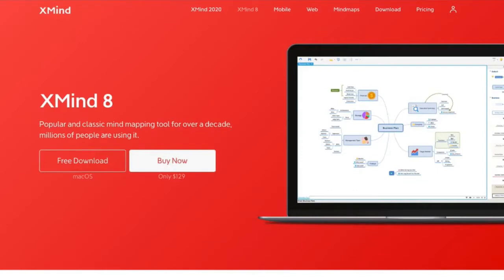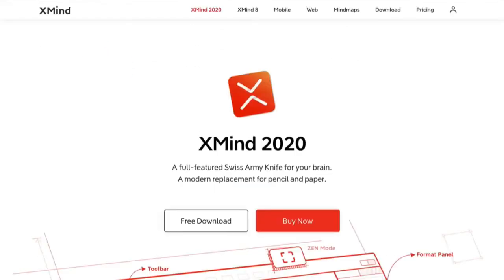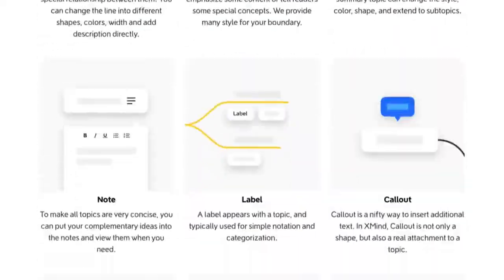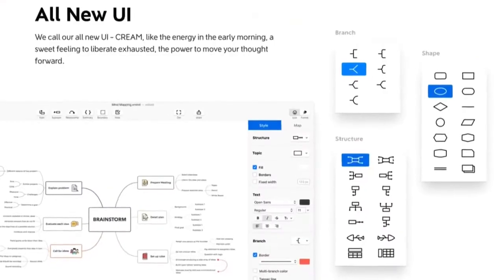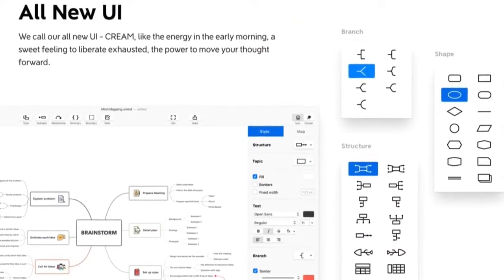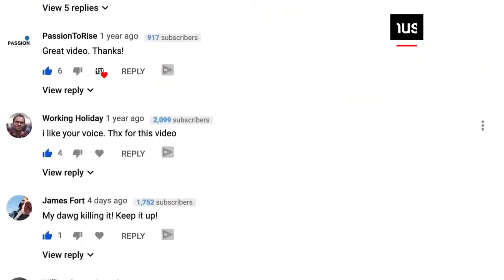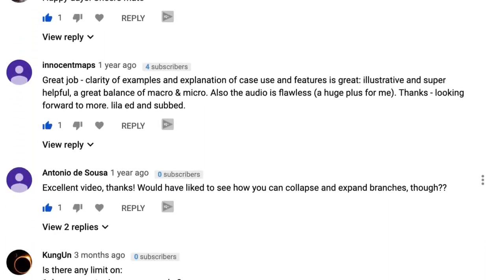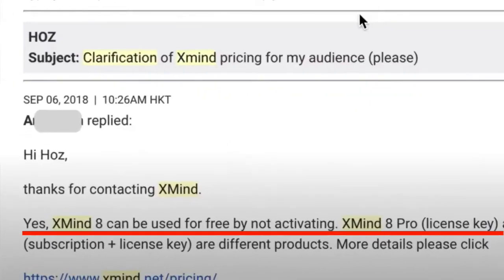Xmind 2020 vs Xmind 8 Pro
▶ TIME STAMPS:
0:00 introduction
0:25 Xmind 8 introduction
0:35 Xmind 2020 introduction
0:51 difference in functionality between Xmind 2020 and Xmind 8
0:59 the difference between Xmind 2020 and Xmind 8
1:23 FAIL
1:24 the difference between Xmind 2020 and Xmind 8 in practical terms
1:48 Xmind 8 tutorial
1:56 bonus: how to use Xmind for free

ⓘ THIS VIDEO INCLUDES:
▶ the difference between Xmind 2020 and Xmind 8, in practical terms.